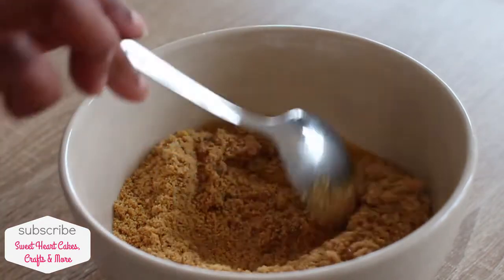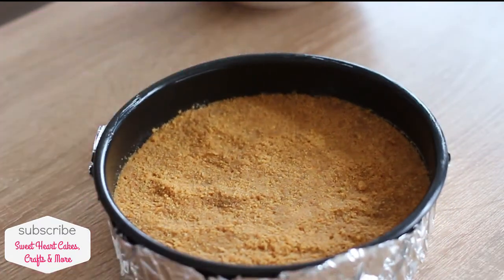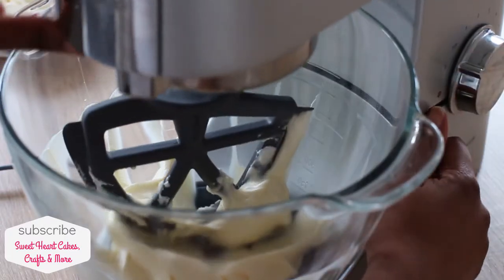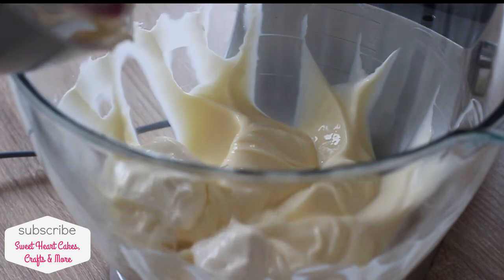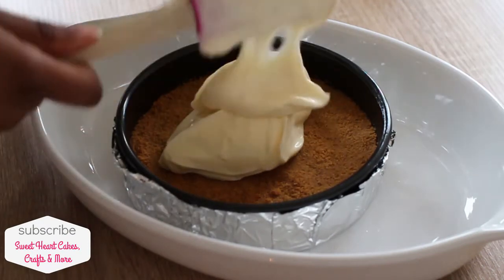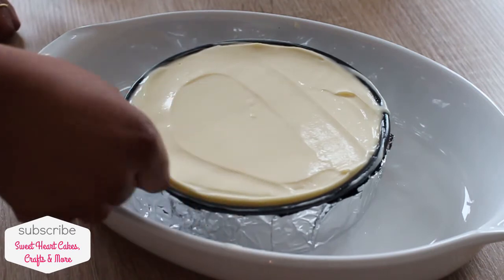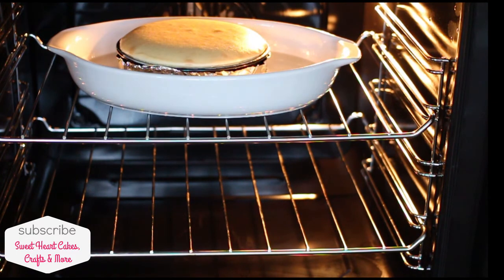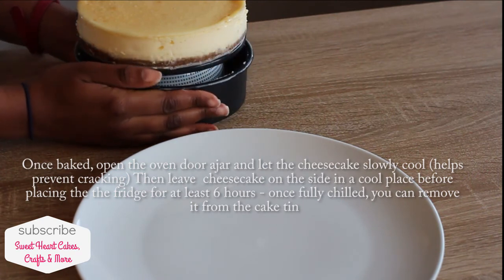New York Cheesecake - Easy to make baked cheesecake recipe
Simple and Delicious New York Cheesecake - Smooth, light and creamy, this cheesecake is a guaranteed show stopper!

Unlike a lot of New York Cheesecake recipes that are dense and crumbly, this cheesecake has the smooth delicious taste that you would expect from this classic baked cheesecake without the heaviness that you often find.

It's actually incredibly simple to make and the key is to go slowly, take your time to mix the ingredients until they're smooth - don't whip - you want to avoid as many air bubbles as you can.

DON'T BE AFRAID OF THE WATER BATH! To avoid any unfortunate leaking, simply take some good quality foil and cover the outside (lay the foil flat then put the cake tin on top and bring up around the sides - trim the excess)

Ingredients:

12oz / 340g full fat cream cheese
1 egg
1/2 cup + 2 tablespoons / 125g white sugar
2 tablespoons corn
1/3 cup / 80ml heavy/double cream
2 teaspoons vanilla extract

1.5cups / 150g biscuit crumbs
1/3 cup / 70g melted butter

6inch cake tin - at least 2 inches high
Serves 6-8

Method:
 1. Mix crumbs and butter (as much as needed) until crumbs resemble wet sand
 2. Push crumbs into a lined cake tin and bake for 10 mins - 180c - allow to cool
 3. Mix cornflour, sugar and cream cheese on slow until smooth
 4. Add egg and vanilla - mix until smooth
 5. Add cream and mix until smooth
 6. Add mixture to baked crumbs
 7. Add water to water bath to half - three quarters full and bake for 1hr 15 on 140c
 8. Allow to cool in the oven with the door open, leave at room temp before placing in the fridge (covered) for at least 6 hours.
 9. This cheesecake will keep for up to 3 days in the fridge or freeze for upto one month

MUSIC CREDIT
A way for me by Nicolai Heidlas